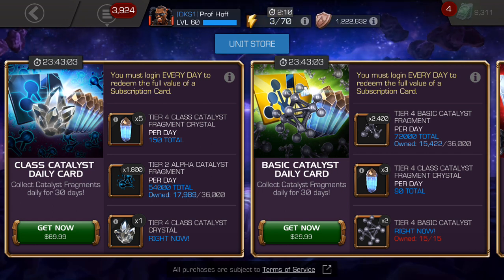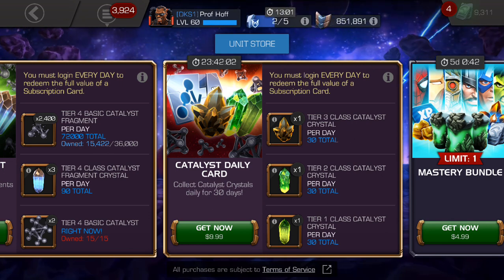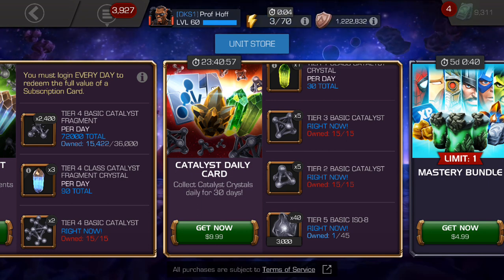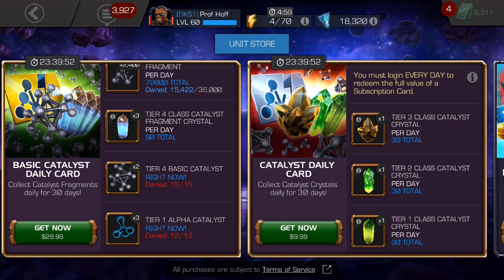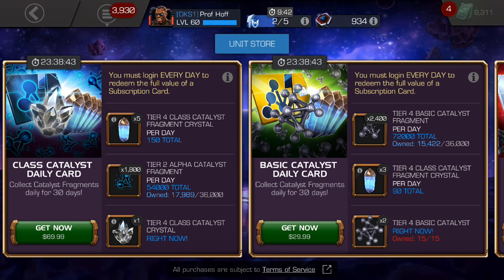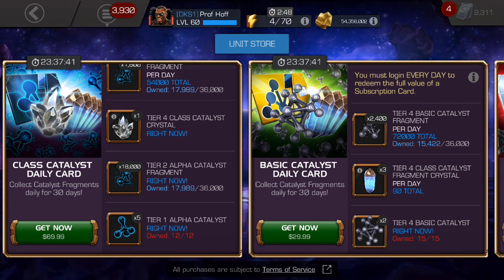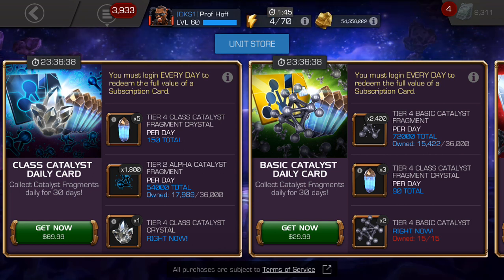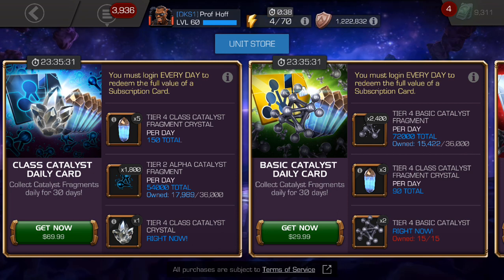The Best Tier-2 Alpha Daily Card Value Yet